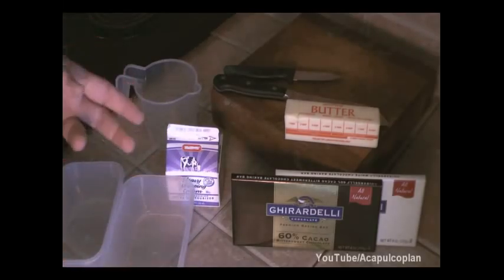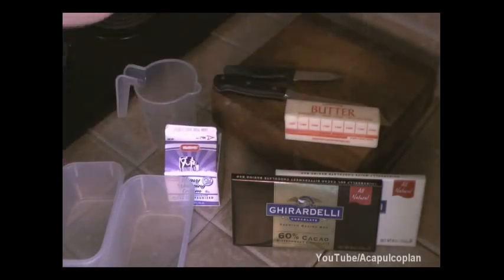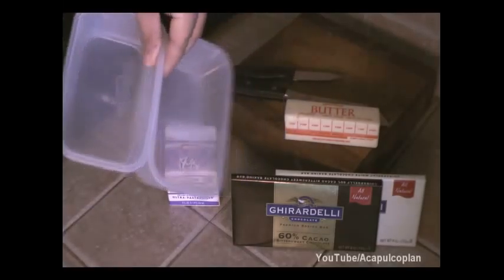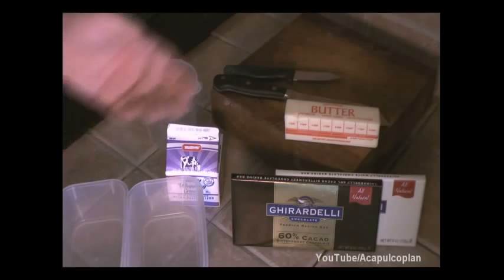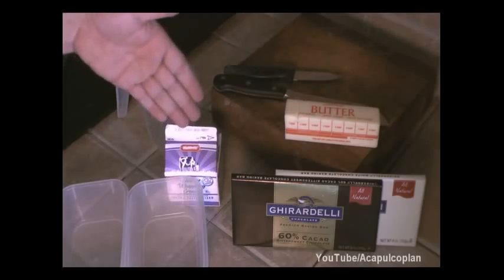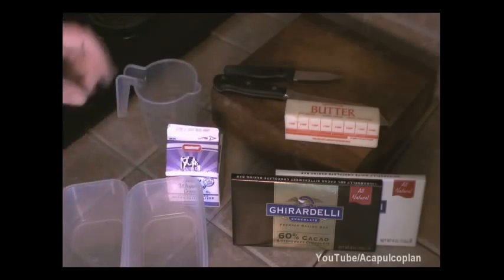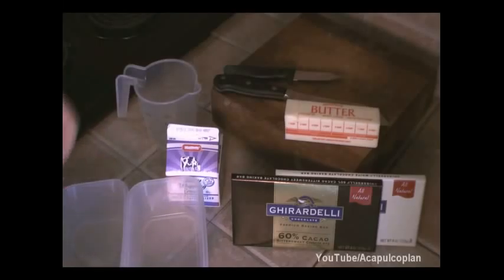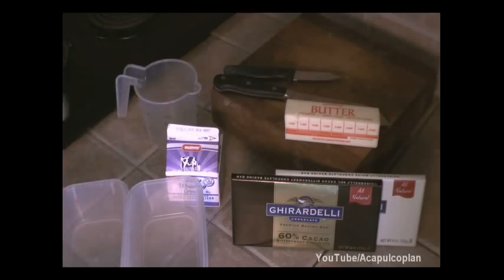Chocolate Truffle Strawberries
How To Make Chocolate Truffle Strawberries